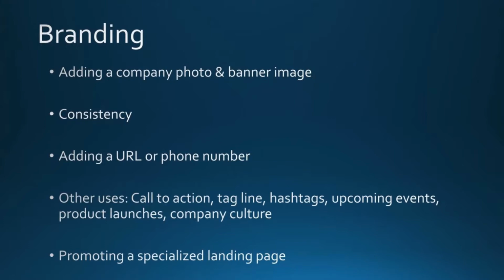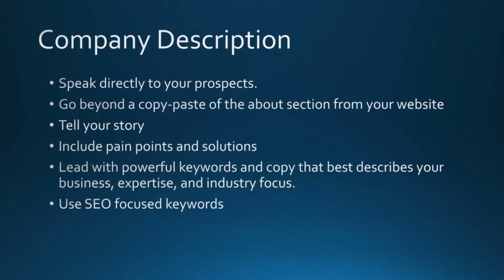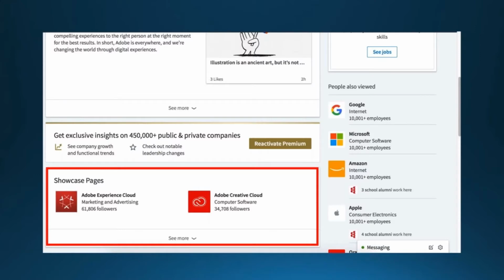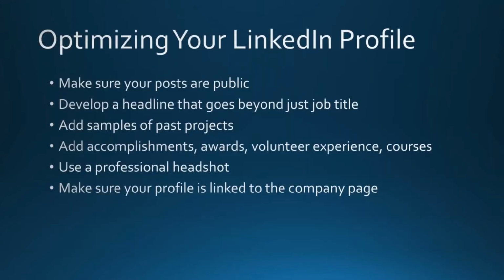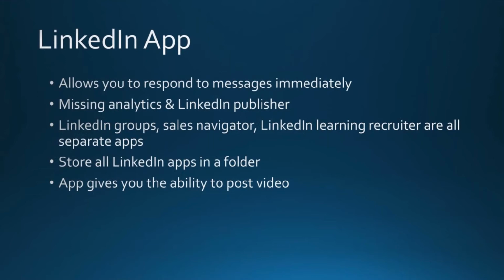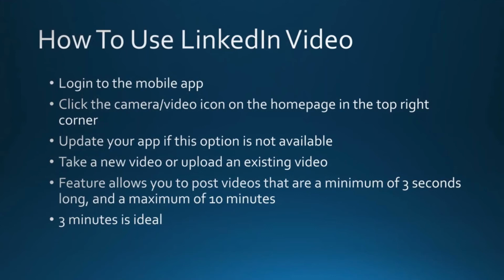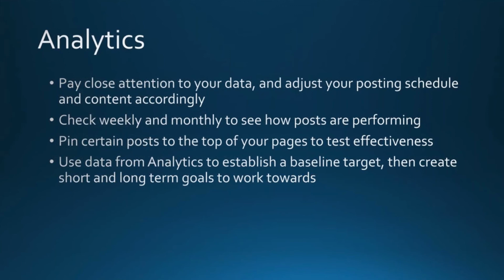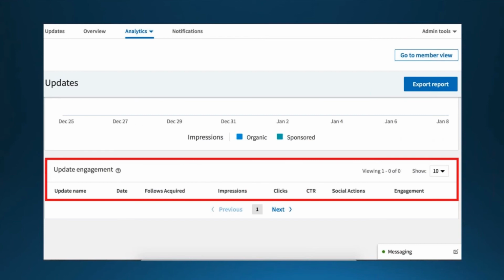Learn the Secrets of LinkedIn | 403Tech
Fundamentally your success on LinkedIn starts with a powerful and totally professional presence.  You should carefully write your profile with your ideal customer in mind to maximize the impact of your initial impression online.